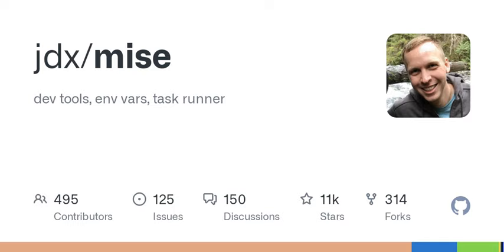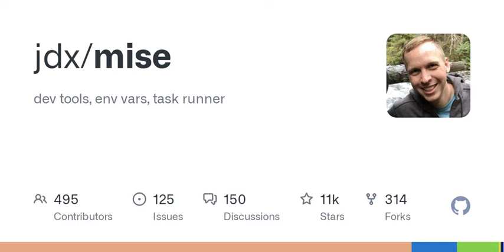GitHub - jdx/mise: dev tools, env vars, task runner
dev tools, env vars, task runner. Contribute to jdx/mise development by creating an account on GitHub.